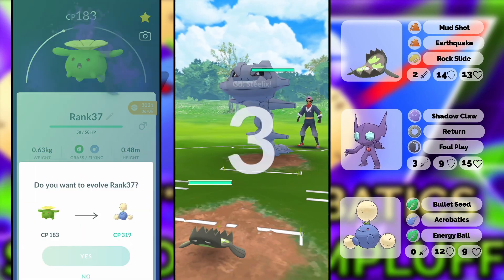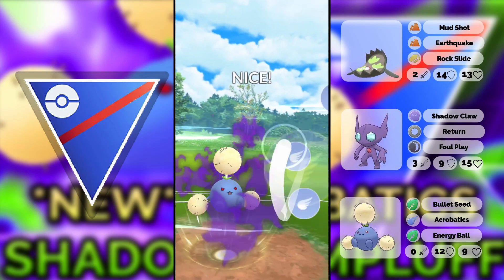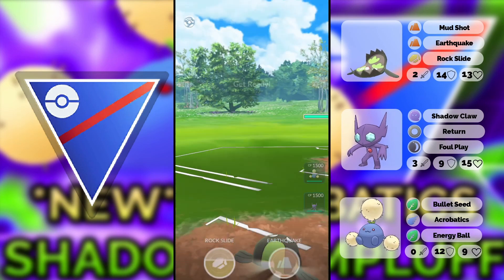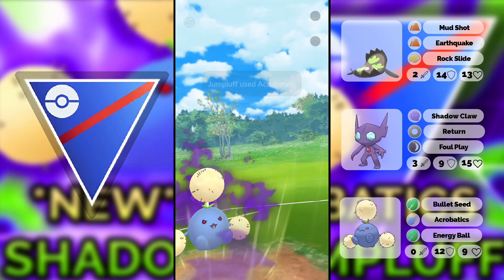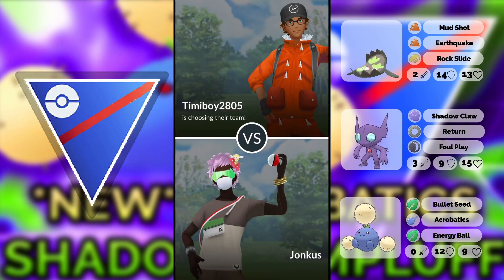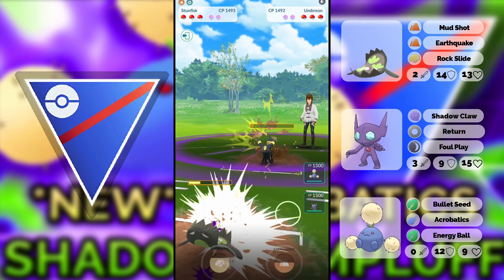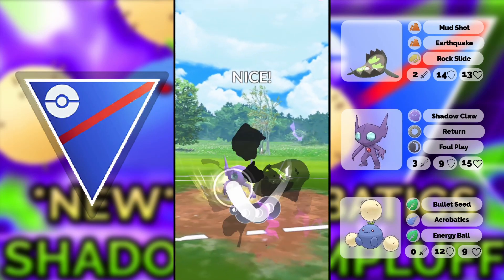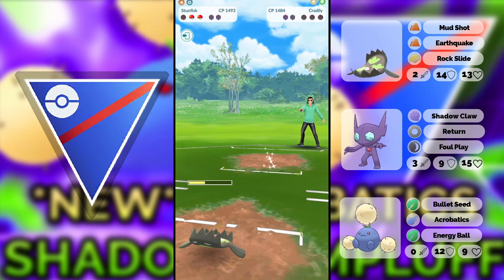*NEW* ACROBATICS SHADOW JUMPLUFF IS BETTER THAN TROPIUS?! CRAZY GOOD CLOSER! | GREAT LEAGUE PVP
Thanks to everyone who battled me or tried to battle me - If you also want to battle against me or be on my friendlist, keep an eye out on Twitter when I ask for battles :)

Now towards Jumpluff...  this thing actually surprised me... didn't expect it to be that good but now you have an extremly bulky Pokémon with great claing potential and hard hitting moves! Good luck for this Community Day! Get all the Hoppip XL Candy!

Thanks to my Channel Supporters:
Lily NiRiain
Ethan Mundle
張阿文
Rex Nixon
Kaiwei Chang
Darkforce07
Bruce Antonowicz
ShiftyWolf117
Miss Penguin